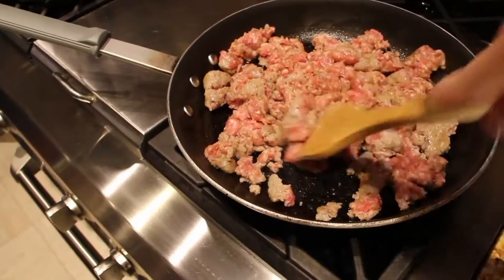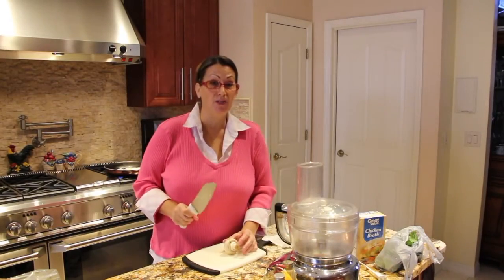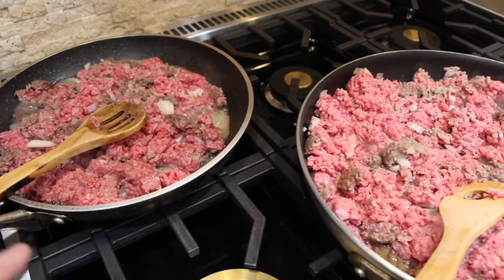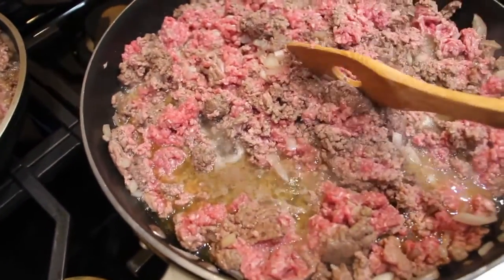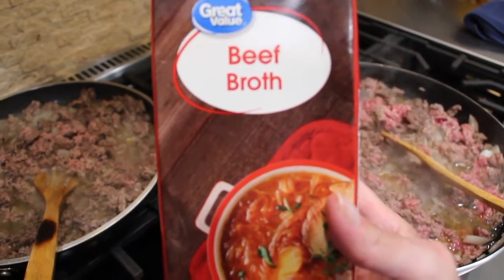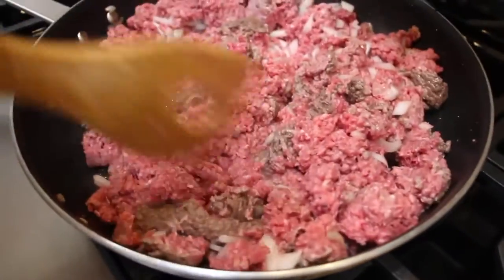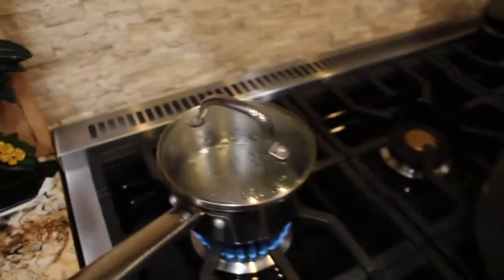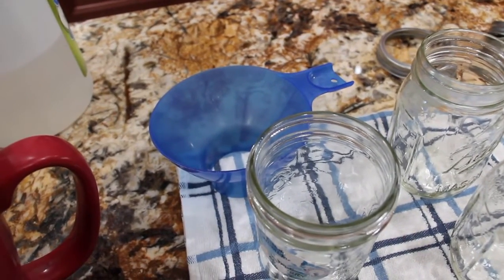CANNING COOKED GROUND BEEF/EASY WAY TO CAN GROUND BEEF/HOW TO CAN/EPISODE 897/CHERYLS HOME COOKING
In this video I show you how to can ground beef.  It's simple and easy. Making room on your shelves rather than your freezer.

Make sure your cans are sterilized and your lids are cleaned.

I bought 15 pounds of ground beef ( 80/20), I also chopped some onions, which are (Optional). I browned the ground beef with the onions. Drained any excess grease off. I used a total of 3 boxes of Beef Broth. I also used Pint jars for this ground beef. I pressured canned the pint jars for 75 minutes with a 10 lb. weight. Wait for a steady rock with the weight then 75 minutes from then. Let sit overnight, wiped down the jars, place the date on the jars and then stored them.

What I used:

3- Boxes of Beef Broth for my 15 lbs. of Ground Beef ( I used 80/20 )
Pint Jars and lids
3 -1/2 Cups of Chopped Onions..( Optional)
Vinegar for cleaning the jars/rag to wipe the jars
Pressure canner

 First I browned the ground beef with the onions...( Onions are optional)...
Drained the excess grease off...
Placed the ground beef in my sterlized pint jars.
Not to pack the loose meat.
Had my lids boiling in a pot on my stove...
Place some room temp beef broth in may jars, leaving a head space.
Cleaned the top of the jars with the vinegar and a rag...
Place the cleaned lid on top...
Placed the jars in my canner, and canned for 75 minutes with a  10 lb  weight ...
Its 75 minutes on a steady rock on your pressure canner.

 I pressured canned the ground beef for 75 minutes with  a10 lb weight. Check your area on what your pressure and time should be.